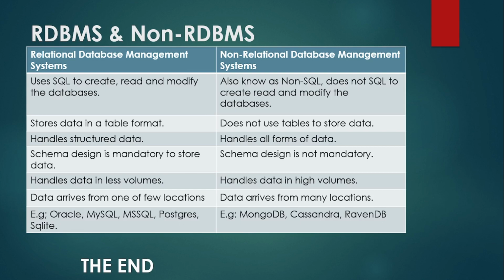Introduction to SQL -Lesson 1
This is a beginners series that covers SQL for data analysts we introduce the basic terms and what to expect in our next lesson.